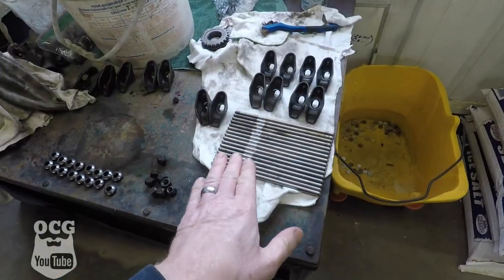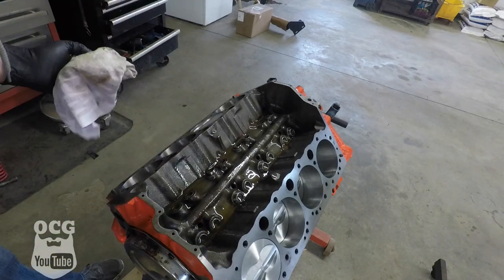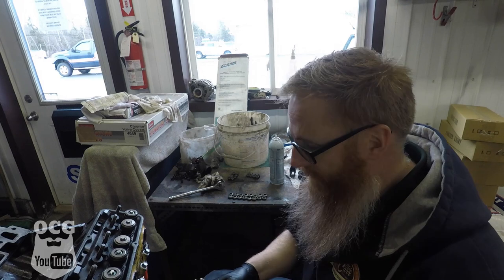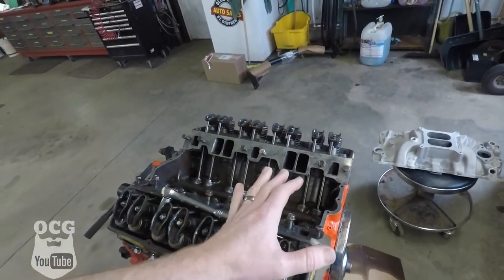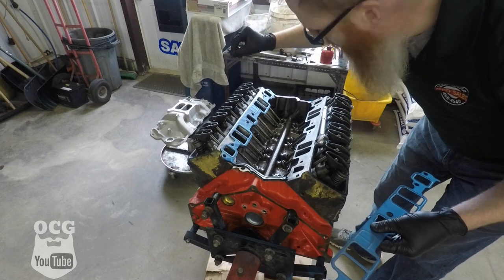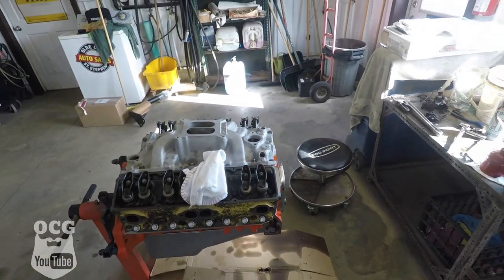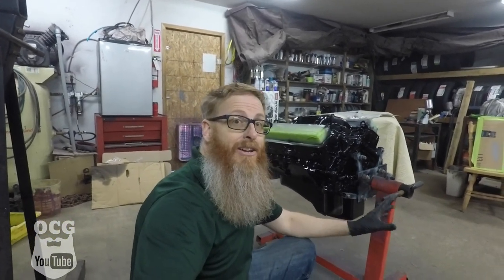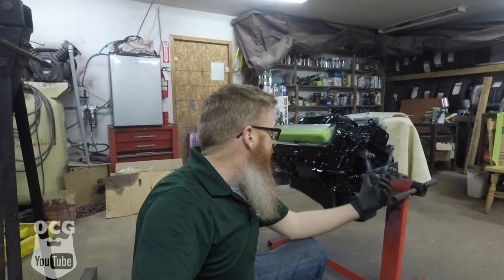SBC Gets Double Hump Heads & EDELBROCK PERFORMER RPM INTAKE Installed Part 4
WE GET THE DOUBLE HUMP HEADS & EDELBROCK PERFORMER RPM INTAKE INSTALLED PART 4 SBC CHEVY.

THIRD LINK
TUBEBUDDY

Jason Carr
220 Route 170

or